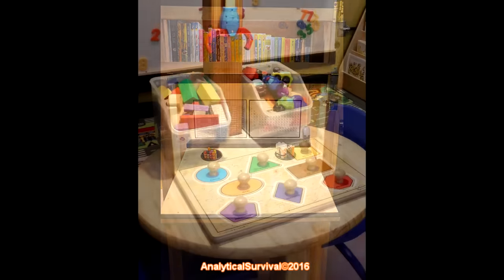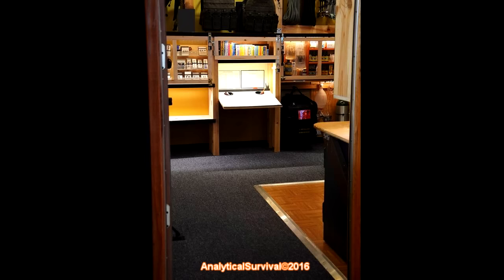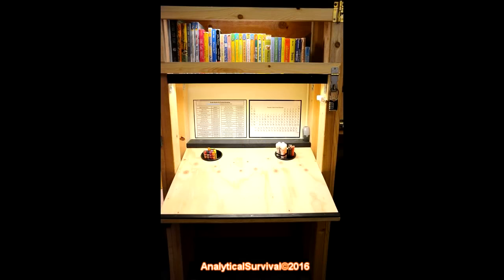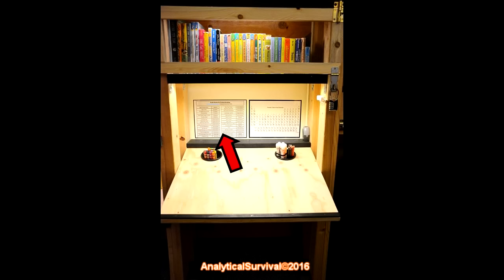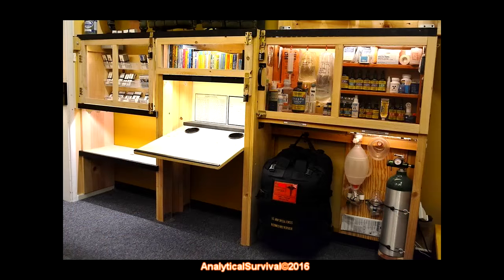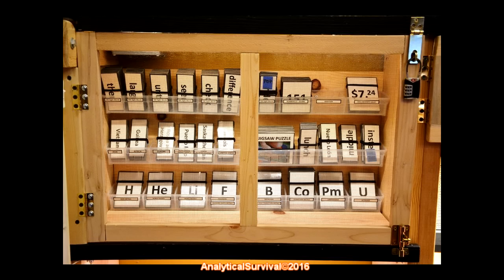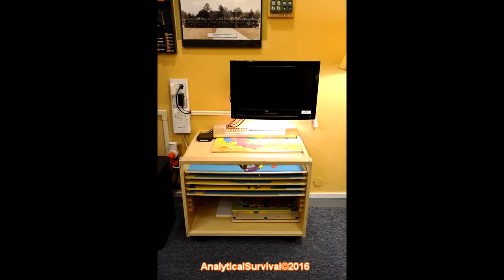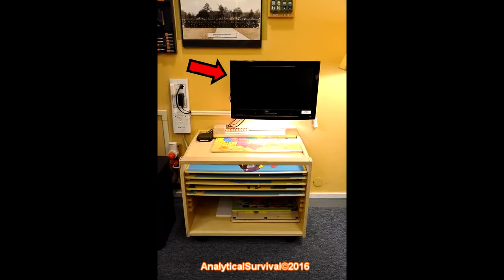Homeschooling - Setting Up the Study Area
In this series, I delve into the many topics related to homeschooling.  Enjoy! --GM

NOTE: If this preparedness topic does not necessarily pique your interest, please consider forwarding it to other parents who may possibly benefit from the content. --GM